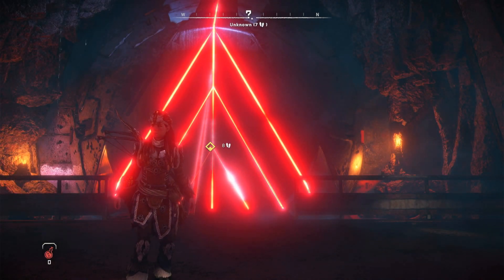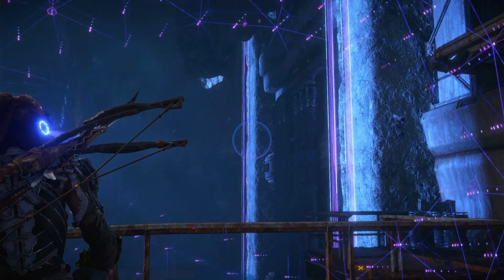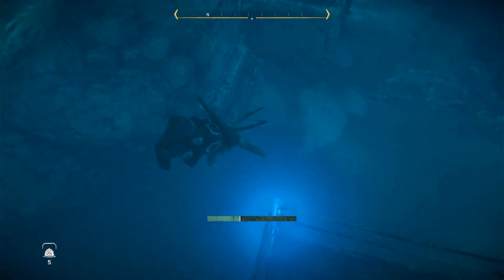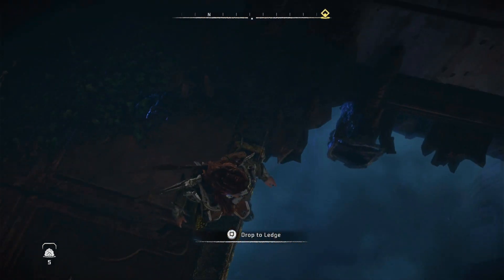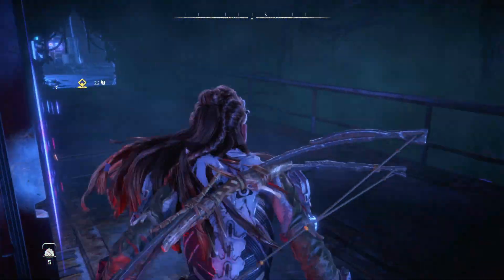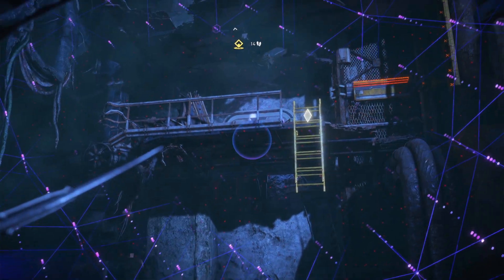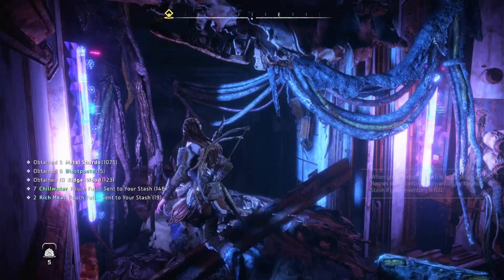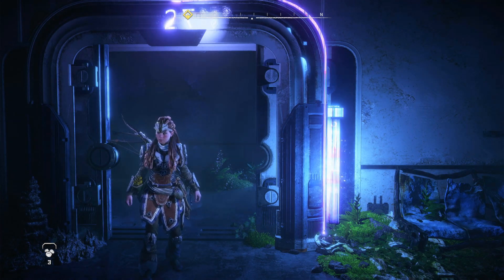Horizon Forbidden West #26 - Some Might Call This Hell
This is it, it’s finally here!!! Horizon Forbidden West is now finally released and you KNOW we’re gonna have some of that. The wait seems like forever, but I have no doubt it’s worth it. I’m not an excitable person, I’m stoked for this! Let’s go along with Aloy as she undoubtedly saves the world again.

Alright, here we go! This is where Hades was born, where it lived for a long time, learning to play nice with others, a pit of Hell it would be incapable of fleeing from. This place has been untouched, forgotten, left alone for a thousand years, our last hope of finding a backup of Gaia, to allow us to fix the world. Also, I used to really dislike Travis Tate, but over time – especially with this new game – he’s probably my favorite now, and should be yours, too.   :P

Wanna see more awesome content? Then check out the latest goings on here on the BratCat channel.

And we have a Twitch. That we should use more often, honestly.